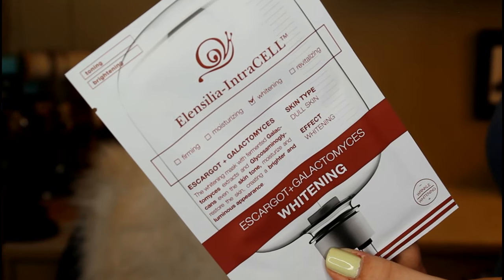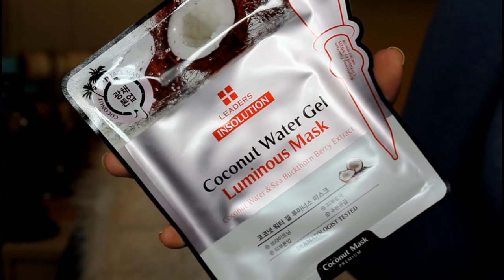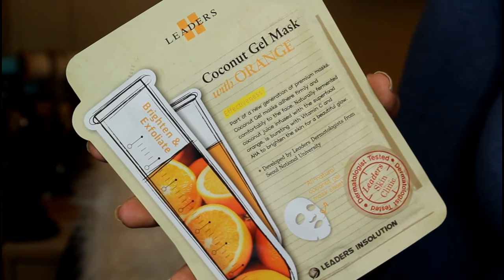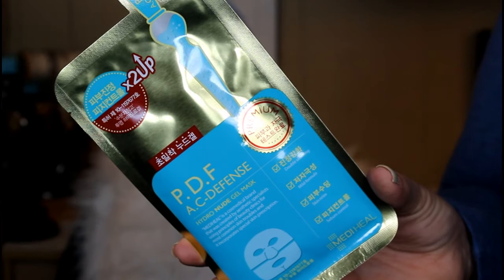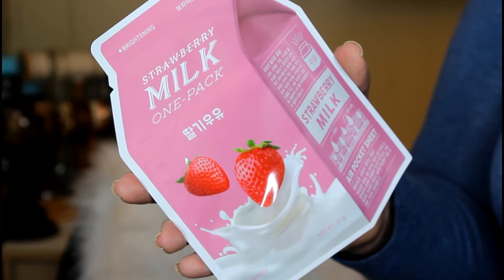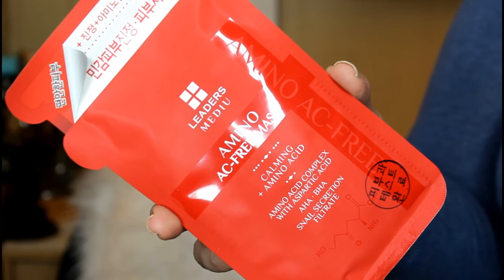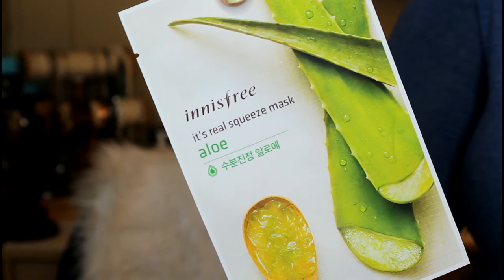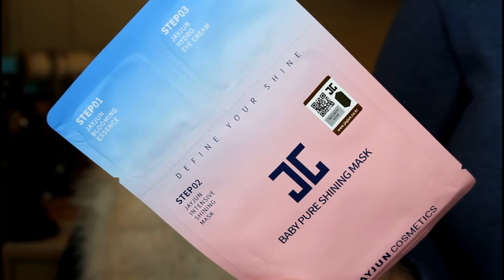Extremely Affordable Korean Face Mask Subscription Service | Piibu!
Welcome Back!

Piibu is a monthly subscription service that cost $15/monthly plus S+H which comes to $19! You get 8-10 masks per box and also get entered into their monthly mask giveways! They are only US right now but I am sure international is on its way!

→ NAILS:  Essie in Chillato

MAKEUP:

Eyes: Morphe 35O
Eyelashes: Kasina Professionals
Lips: Kylie Lipliner in Posie K
Blush: IT Cosmetics Blush in Naturally Pretty
Highlight: Tarte Pro Glow

FAQS:

1. I live in New York (Upstate)

2. I have two kids and I am married

3. I am a stay at home mom and a Amazon Product Reviewer!